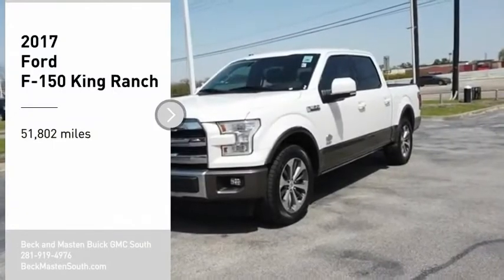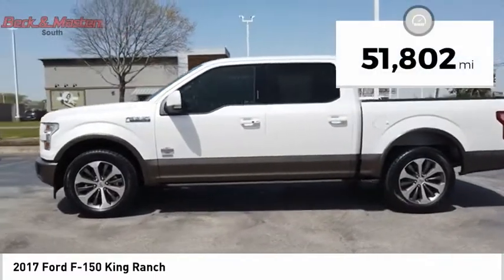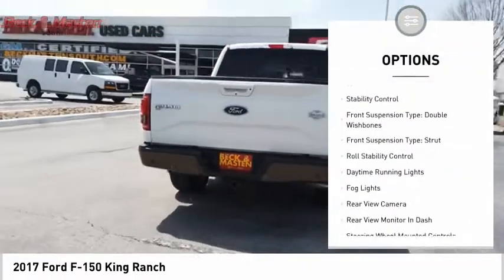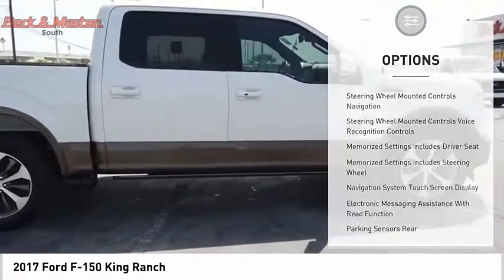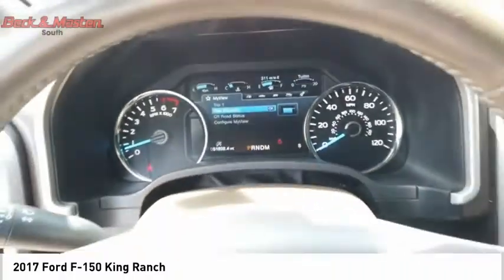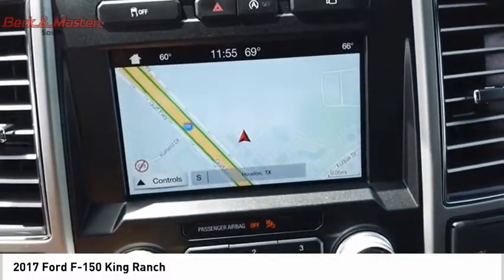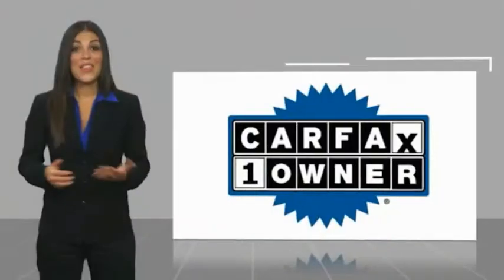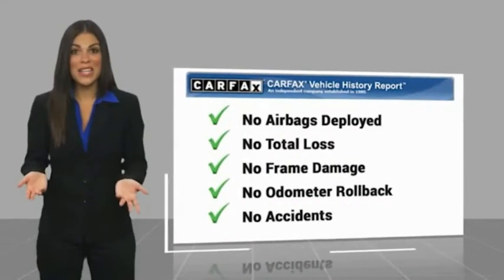2017 Ford F-150 R287113A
2017 Ford F-150 King Ranch

Don't miss out on this 2017 Ford F-150 King Ranch! It comes with a backup sensor, ventilated seats, push button start, remote starter, backup camera, parking assistance, a navigation system, a leather interior, braking assist, and dual climate control for an even better ride.  It comes with a 6 Cylinder EcoBoost engine.  This safe and reliable supercrew has a crash test rating of 5 out of 5 stars!  For a good-looking vehicle from the inside out, this supercrew features a timeless white exterior along with a java interior.  Come see us today and see this one in person!